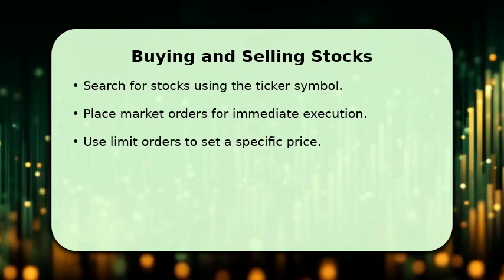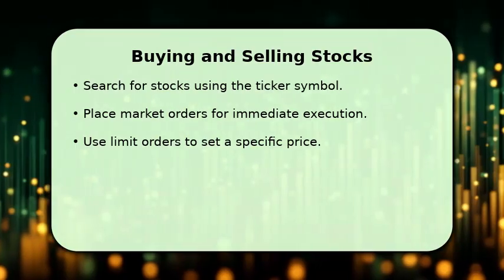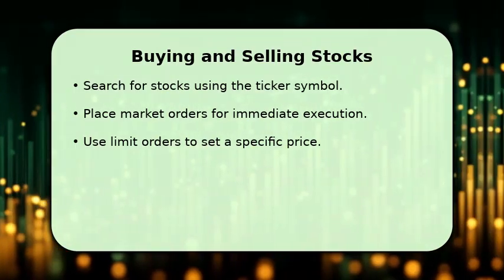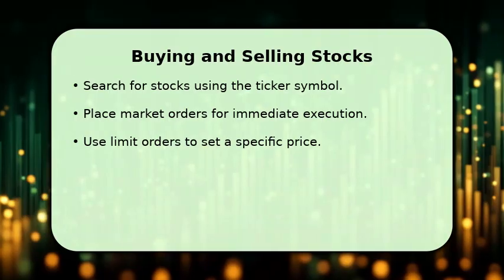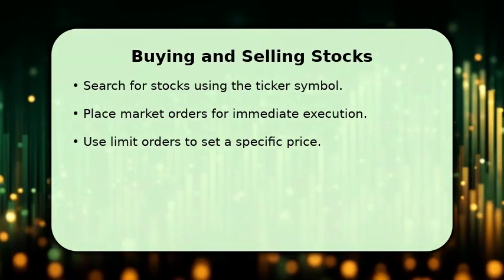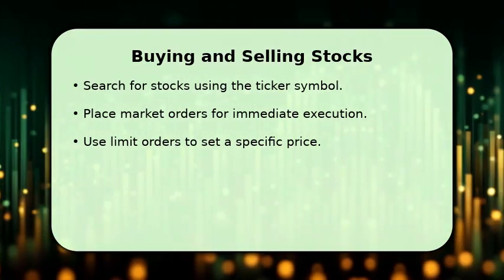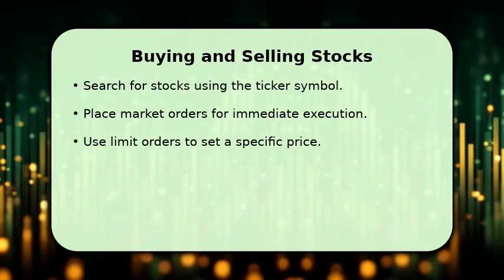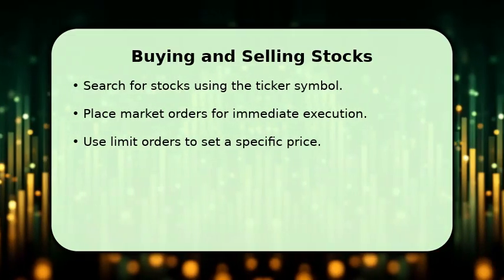How to Properly Use Robinhood (Easy Method)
▸ (f) Are you new to trading on Robinhood? Or maybe you're looking for a refresher on how to use the app effectively? In this video, we'll walk you through the easy method of using Robinhood. From setting up your account to executing trades and managing your portfolio, we'll cover it all. Whether you're a beginner or an experienced trader, this video will help you get the most out of Robinhood.

Robinhood trading app, how to use Robinhood, easy method for trading on Robinhood, Robinhood tutorial for beginners, using Robinhood for stock trading, Robinhood account setup, executing trades on Robinhood, managing portfolio on Robinhood, Robinhood tips and tricks, best way to use Robinhood